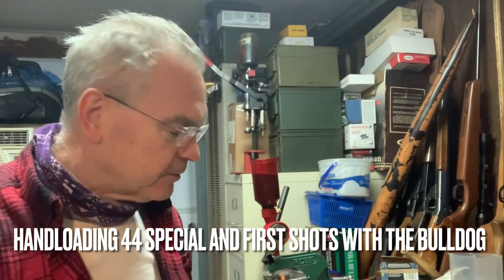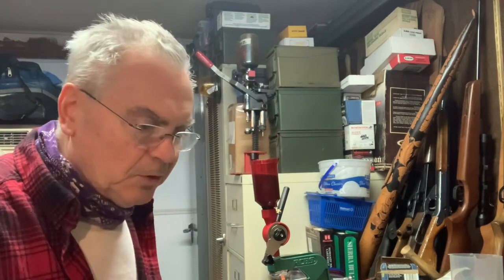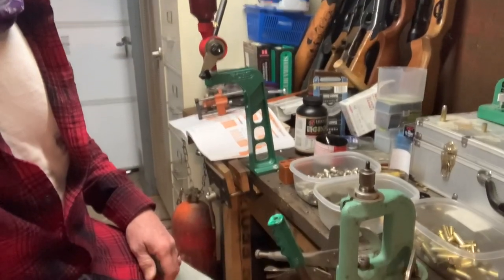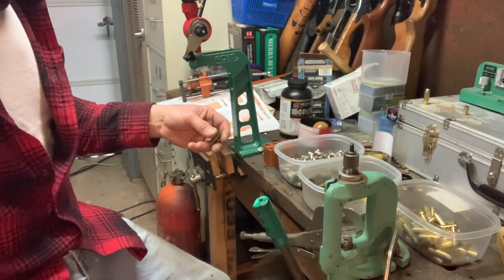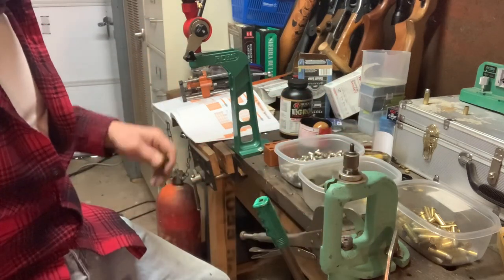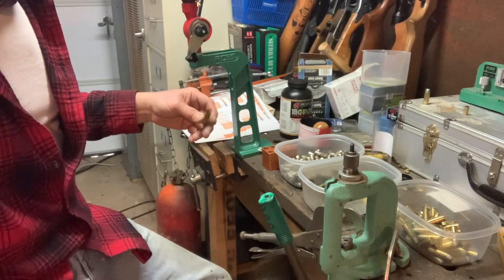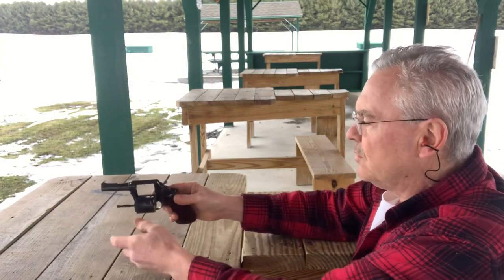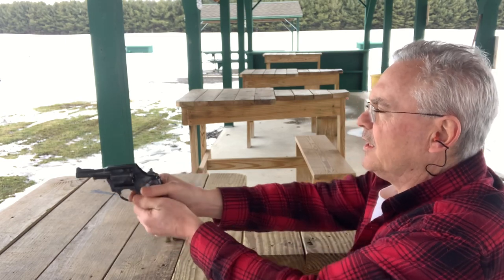Charterarms Bulldog 44 special first shots